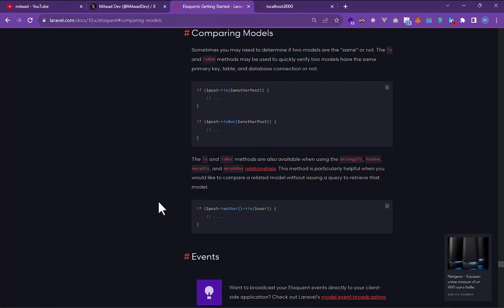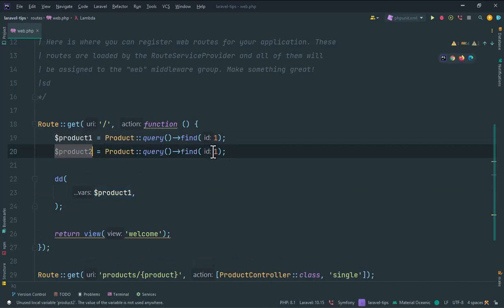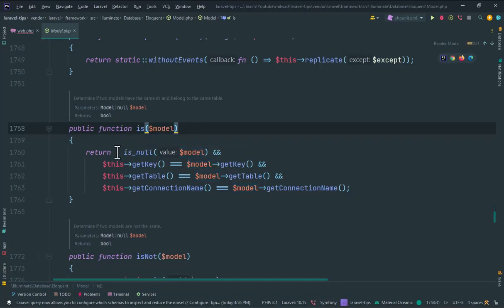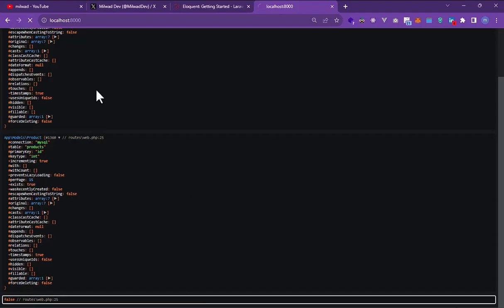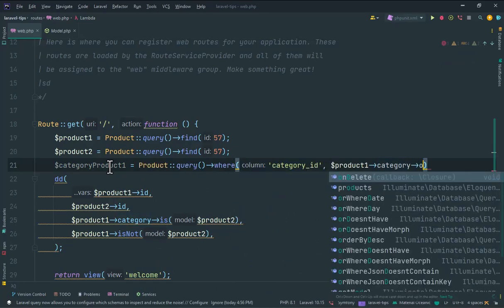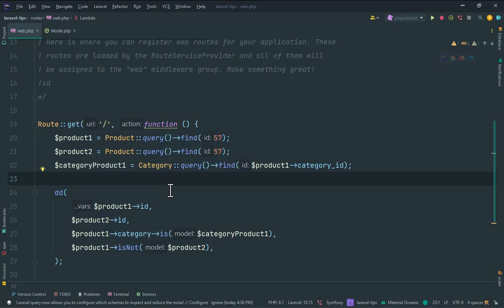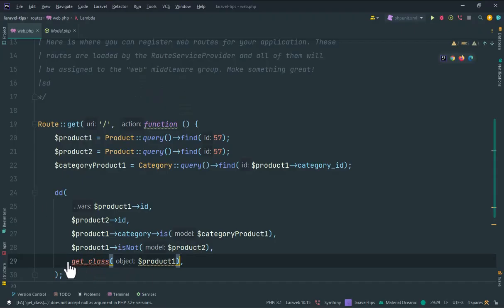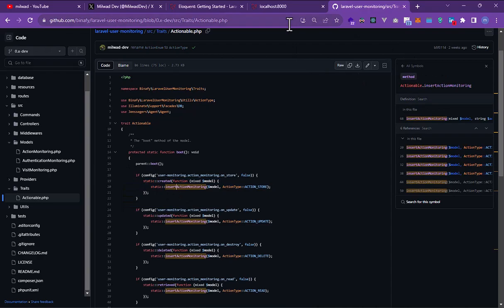Laravel Eloquent Tips - Comparing Models in Eloquent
Today we are going to see what is the Comparing Models in Eloquent

🔗 Social Media 🔗